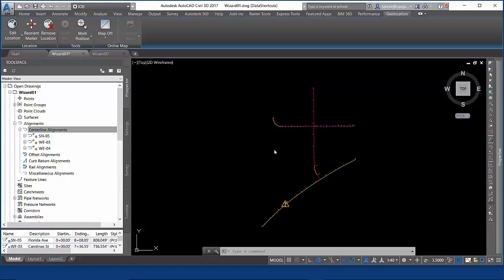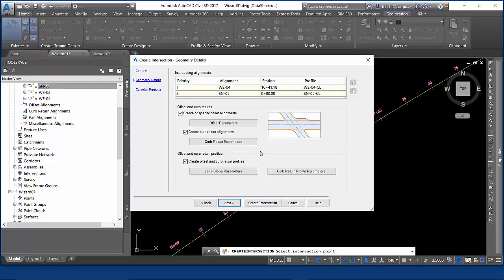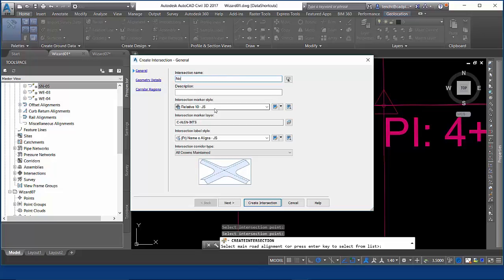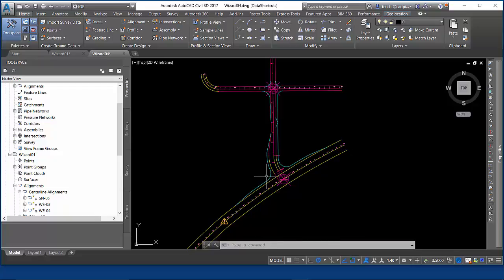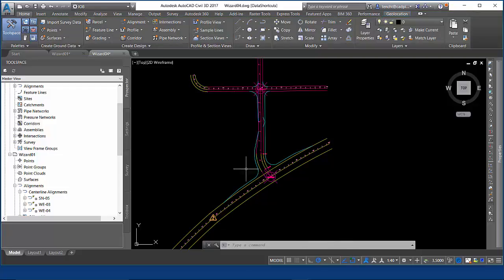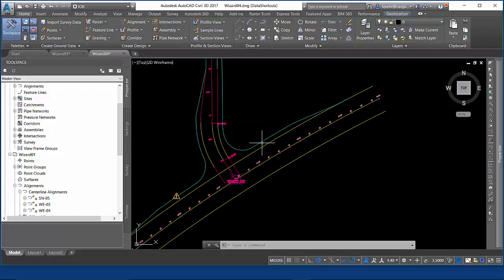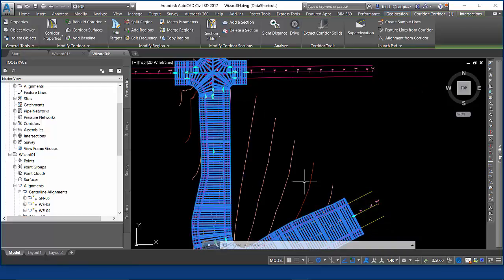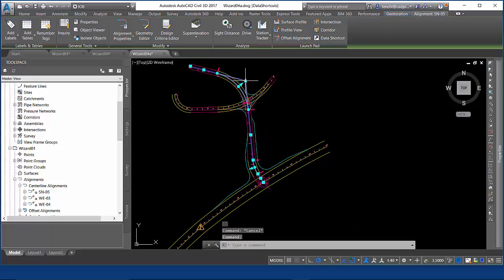Stop That Instersection Wizard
How to develop and manage the horizontal, vertical, and cross section control in Civil 3D Intersections and Complex Corridors with the Stop the Intersection Wizard technique.
Learn to employ the Civil 3D Intersection Ribbon Tools to accomplish more in less time.